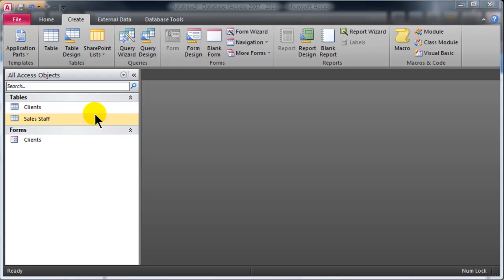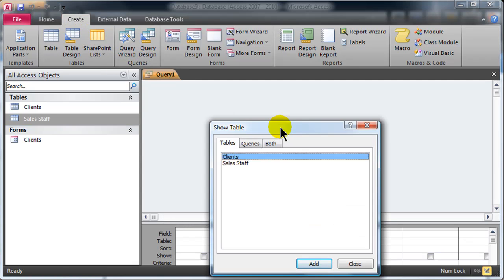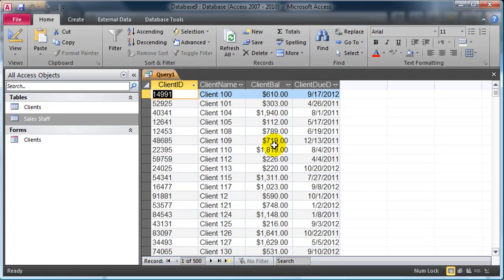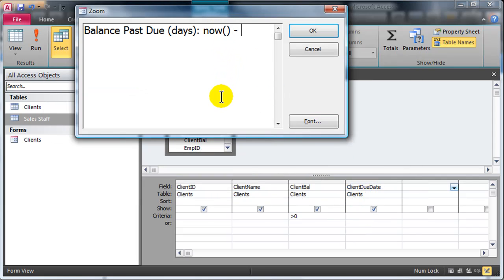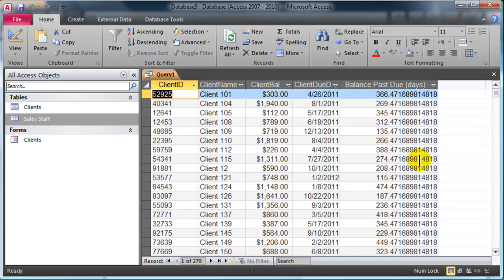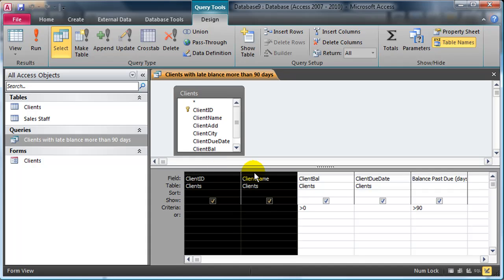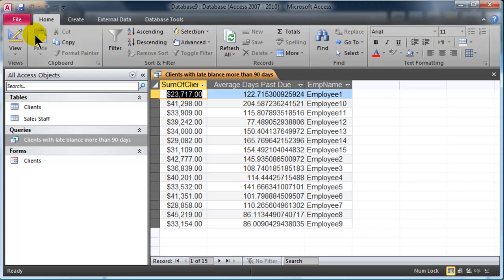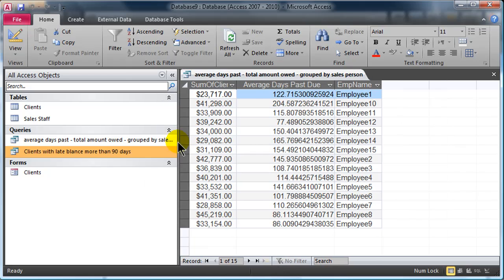Create Queries with Calculated Fields and Aggregate Functions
Create a new field in an Access database query that is a formula/calculation based off of an existing field. Use aggregate functions like average and sum to display summary data about query results.